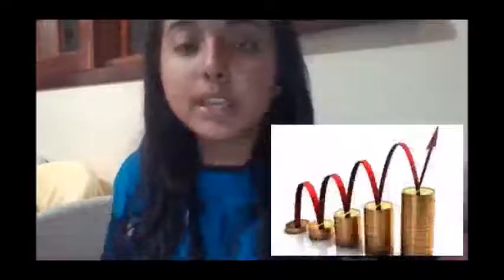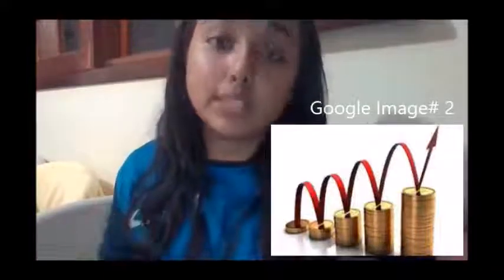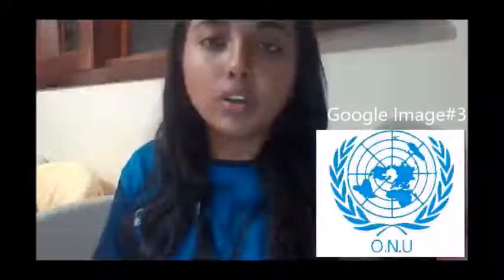Jaelene Loor Suche - 20320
Advantages and disadvantages of the war.